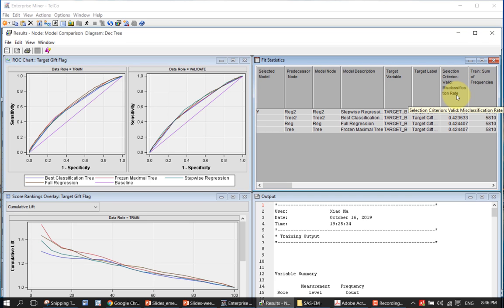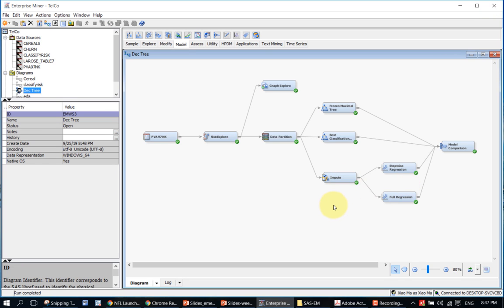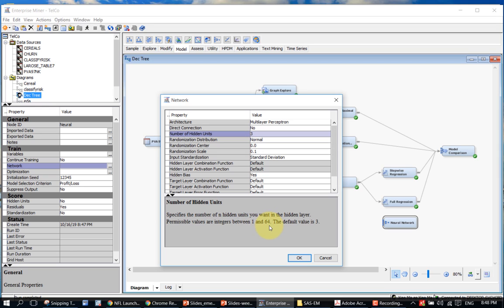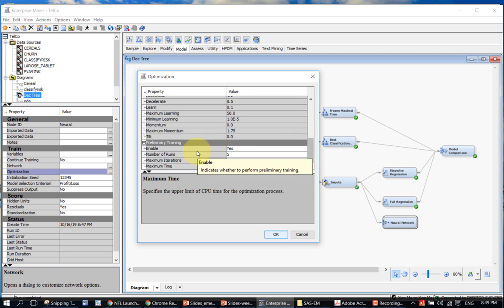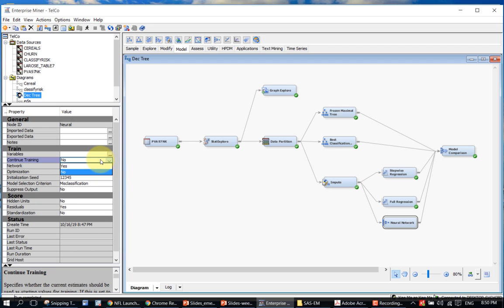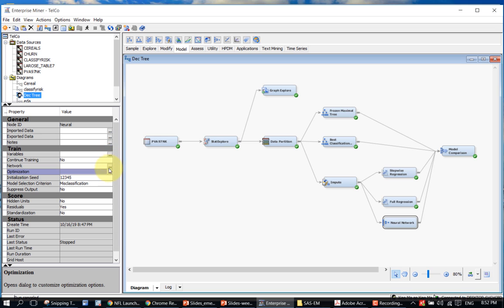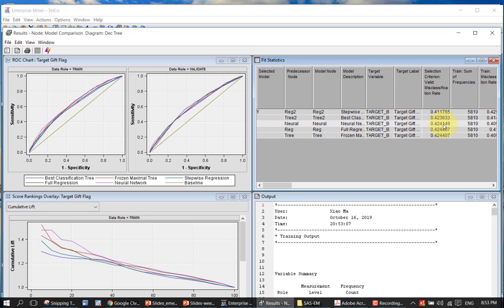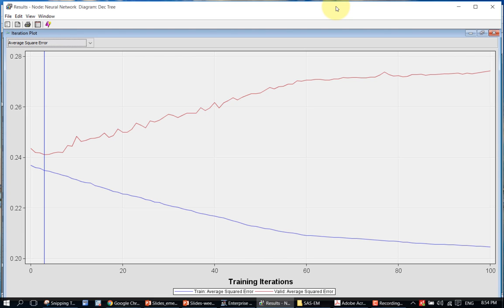[Fall 2019 MIS7397 Pred Anlyt] Video 9 - Week 9 tech demo Neural Networks 1 | Bauer@UH MIS 7397 BI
[Fall 2019 MIS7397 Pred Anlyt] Video 9 - Week 9 tech demo Neural Networks 1 - Iterations, Hidden Neurons, and Input Standardization | Bauer@UH MIS 7397 BI